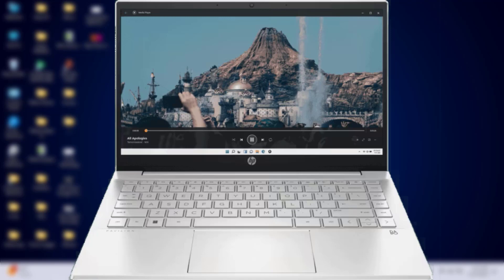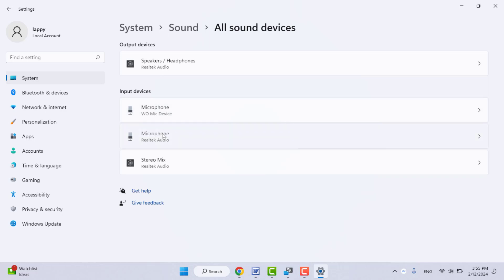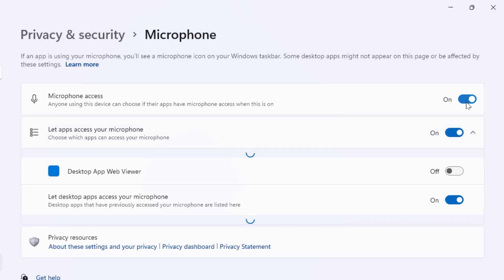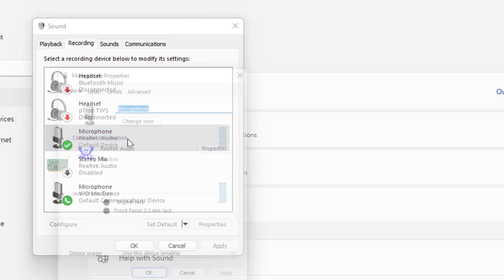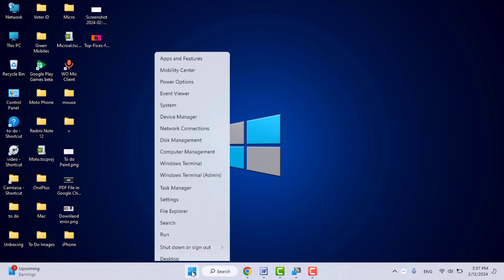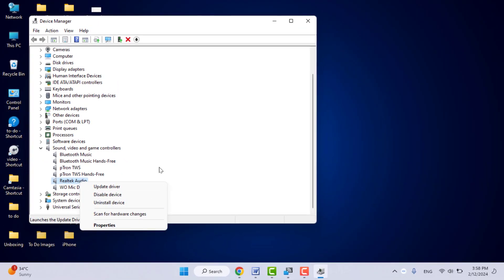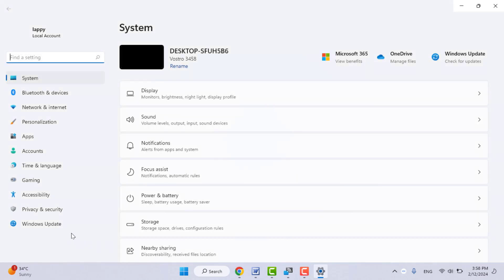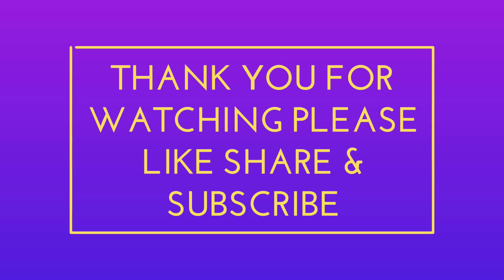How to Fix Laptops Built-in Microphone Not Working in Windows 11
On Windows How to Fix Laptops Built-in Microphone Not Working
How to Fix Built-In Microphone of Laptops isn’t Working in Windows
How to Use Laptops Microphone in Windows 11